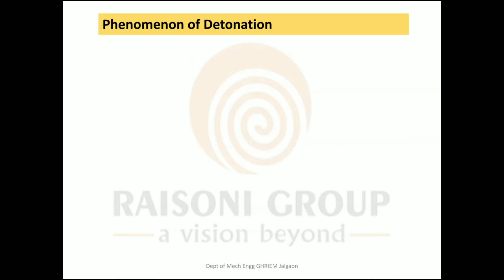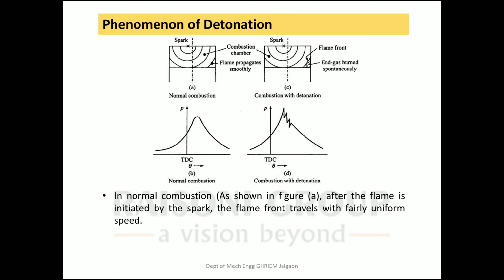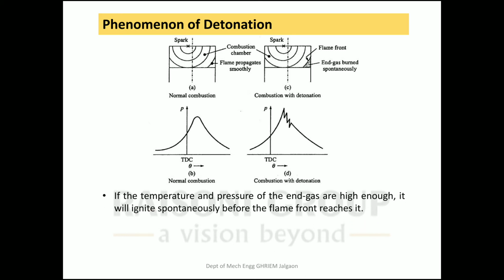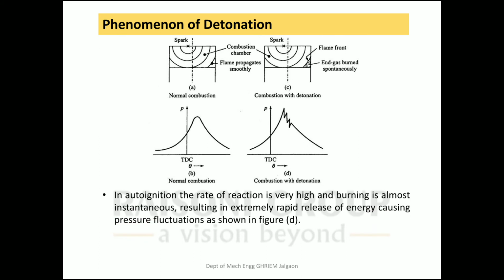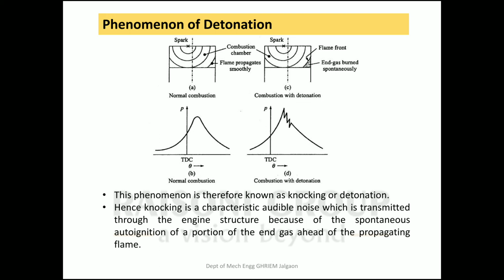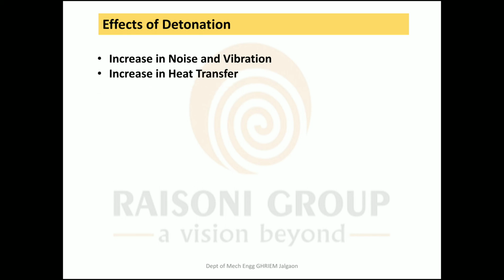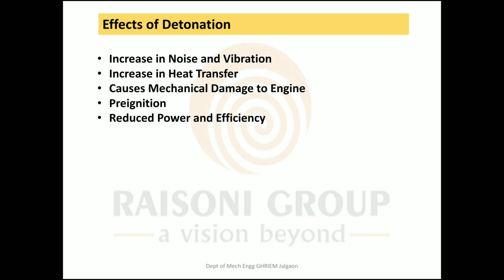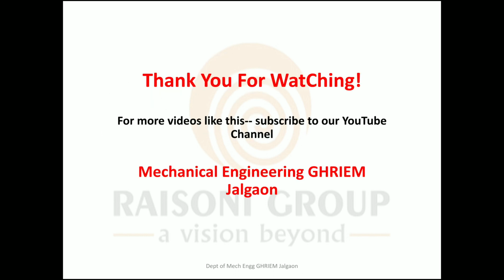Detonation in SI Engine and its Effects